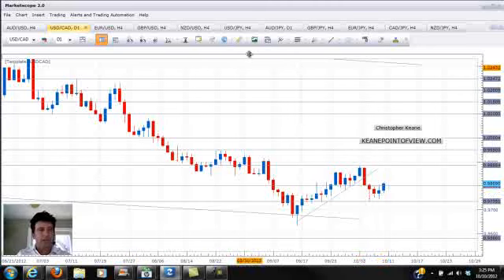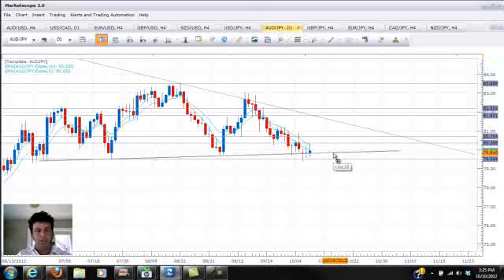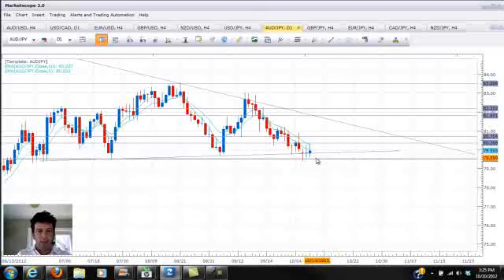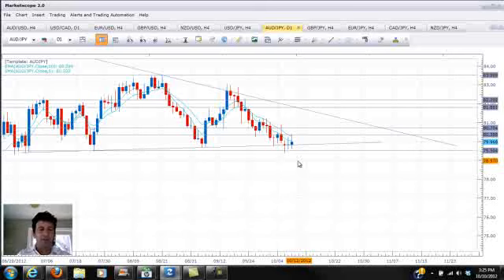Currency Watch....A View Of The Setups Heading Into Europe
A look at the AUDUSD, AUDJPY and USDCAD